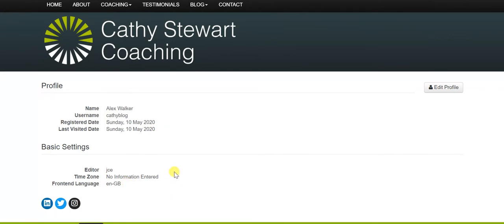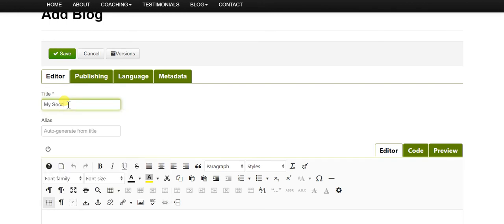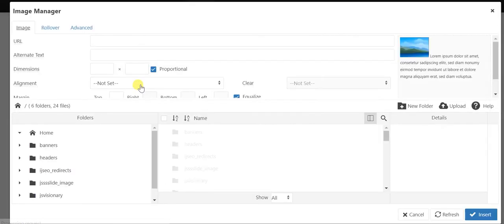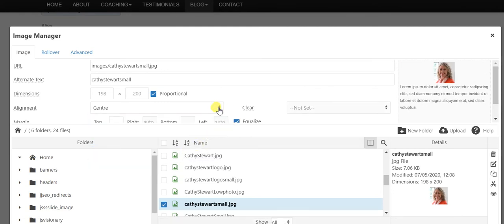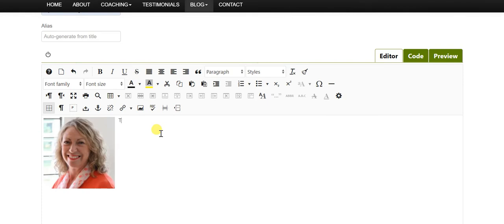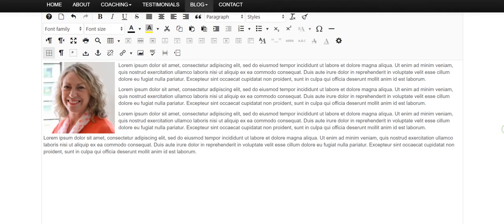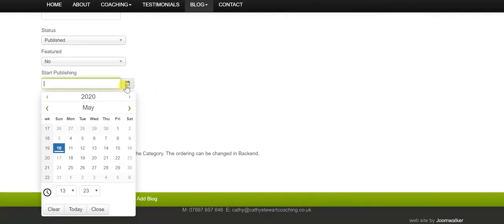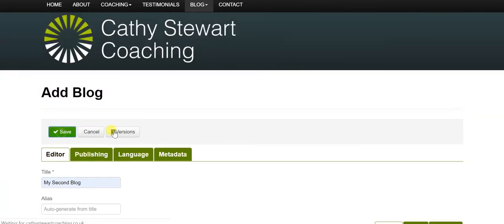Adding a Blog Post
Adding a Blog Post on the Cathy Stewart Coaching web site